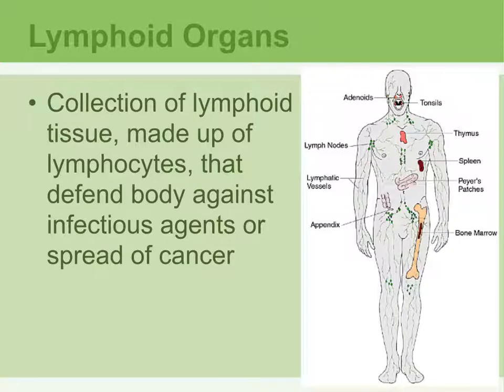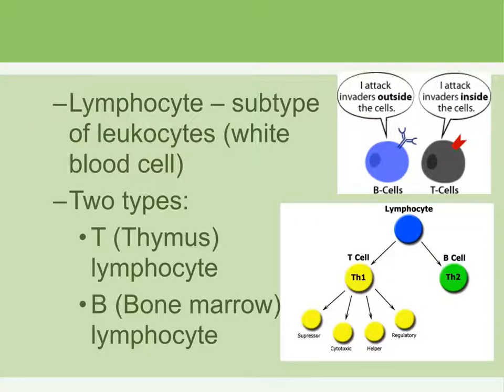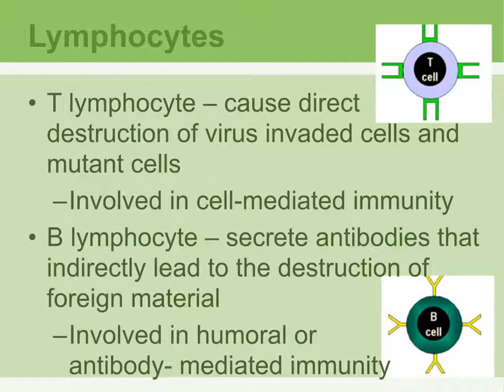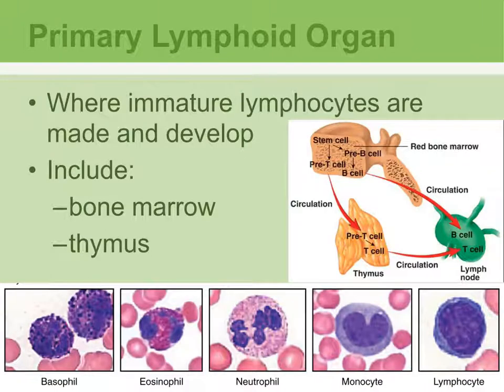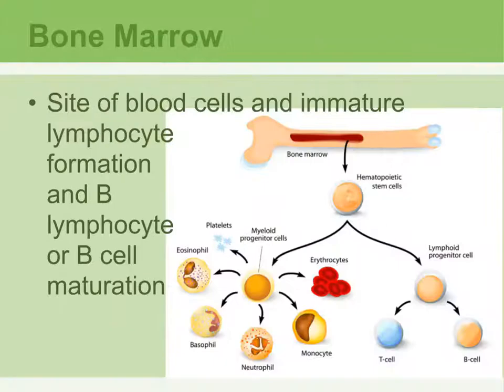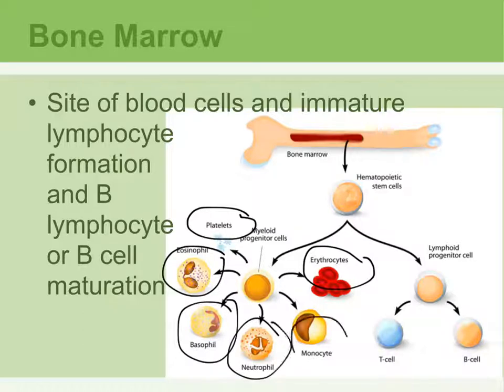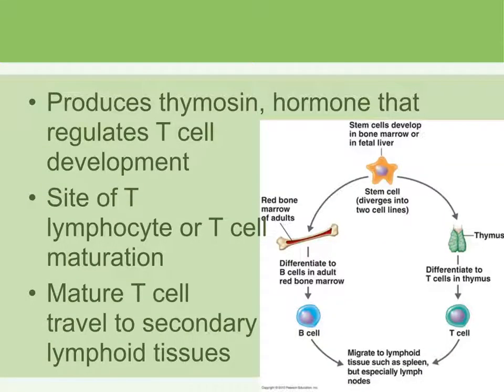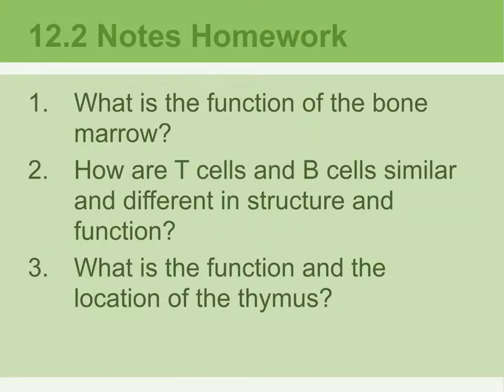12 2 Notes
Primary Lymphoid Organ Notes